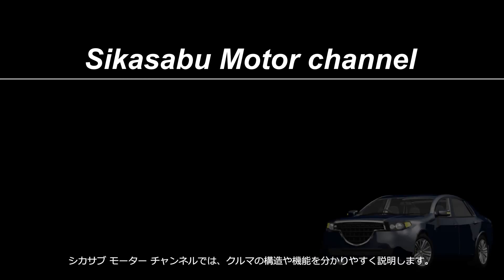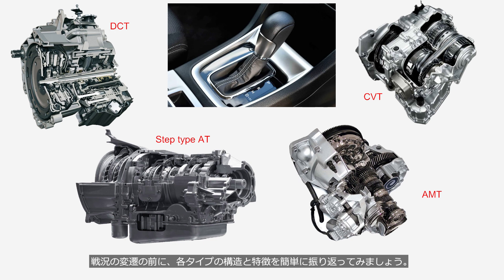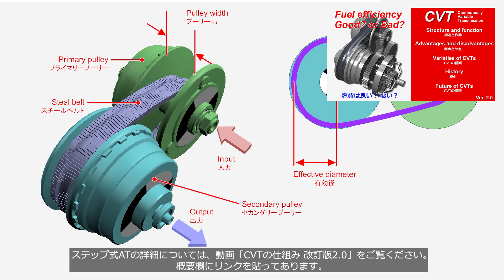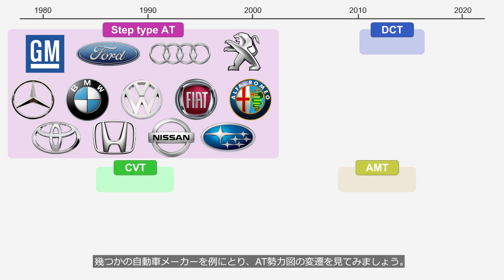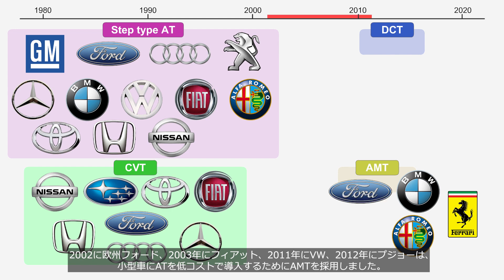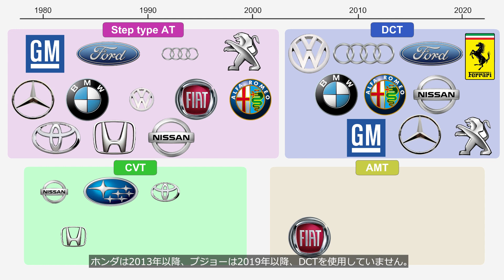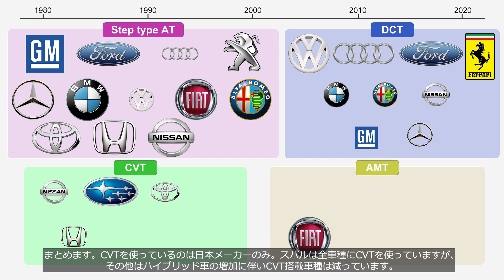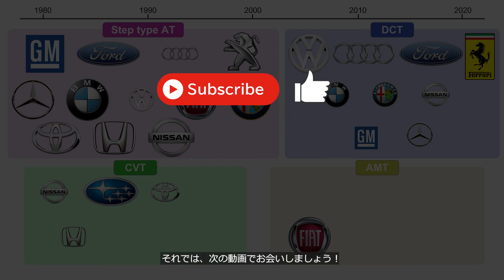ATwars Step-type AT vs CVT vs AMT vs DCT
The History of Power Balance Shifts in Automatic Transmission.
Automatich transmission vs CVT vs DCT vs AMT

00:00 Introduction
01:54 Step type AT
02:46 CVT
03:38 AMT
04:03 DCT
05:36 The progression of the war